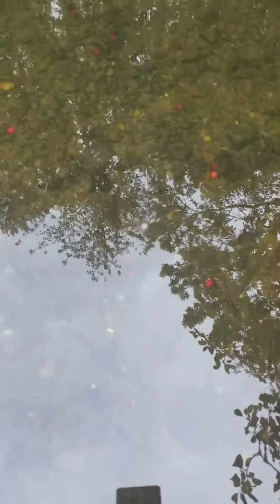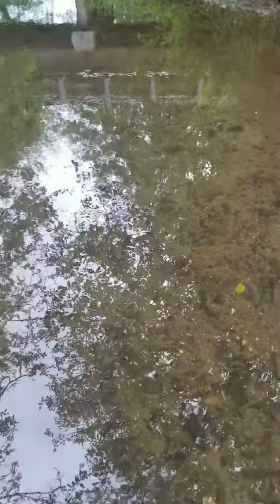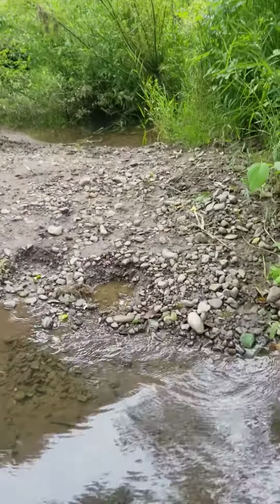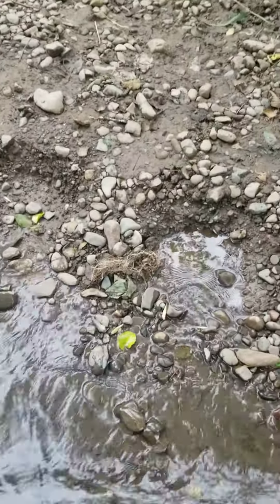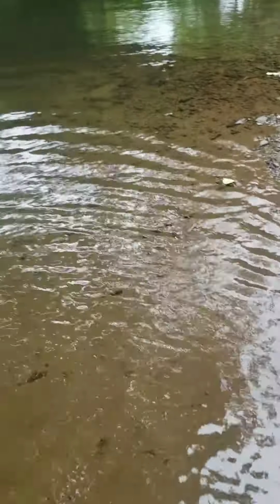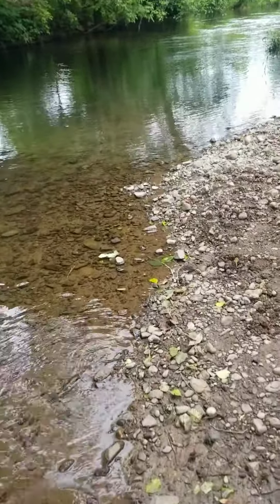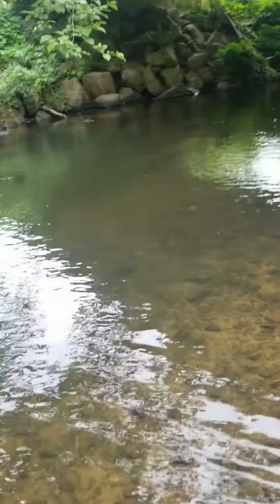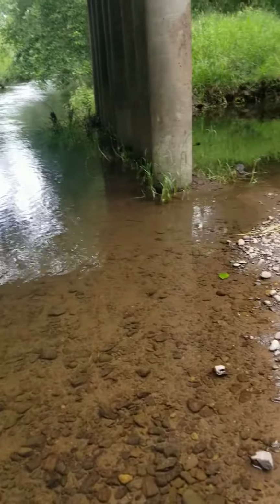Newaukum River Part 1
Rockhounding on the Newaukum river 7/3/20